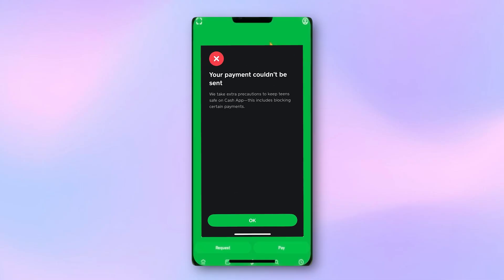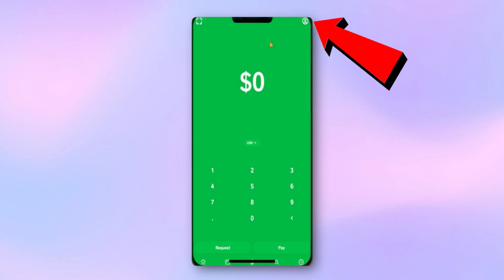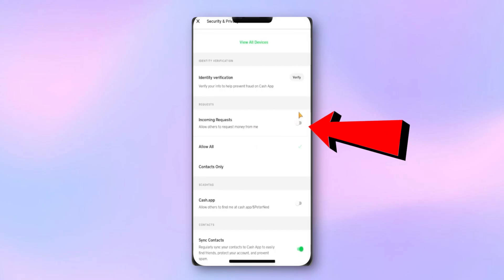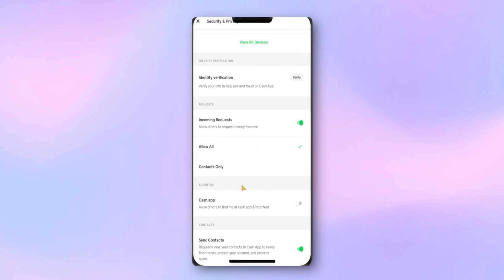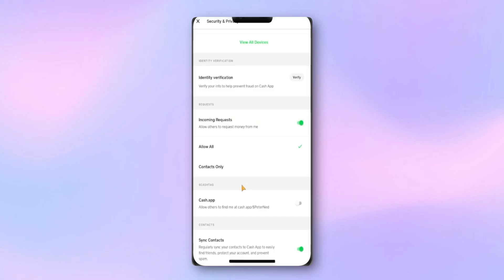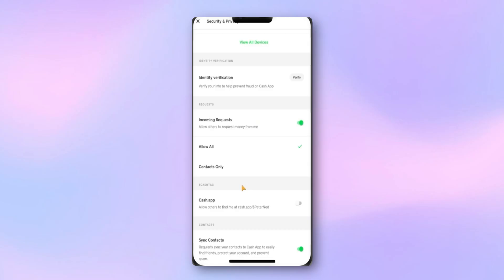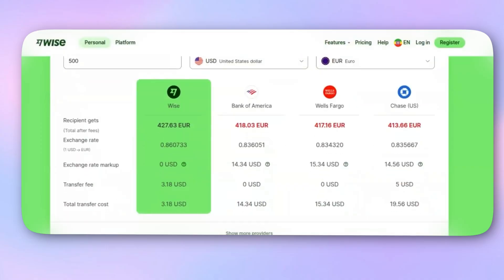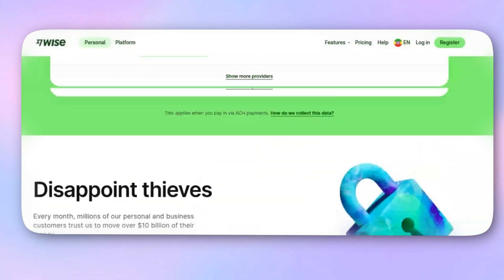Your Payment Couldn't Be Sent Cash App – We Take Extra Precautions [EASY FIX] ✅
Getting the error “Your payment couldn’t be sent – Cash App takes extra precautions”? In this 2026 step-by-step guide, I’ll show you exactly why this happens, how to fix it, and how to prevent your payments from being blocked in the future. This works for sending money to friends, family, or businesses using Cash App.